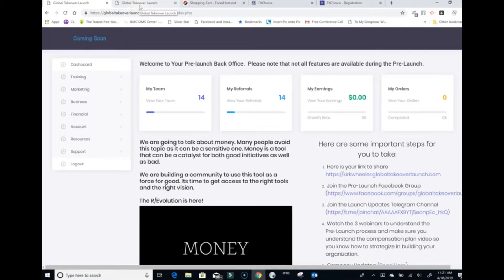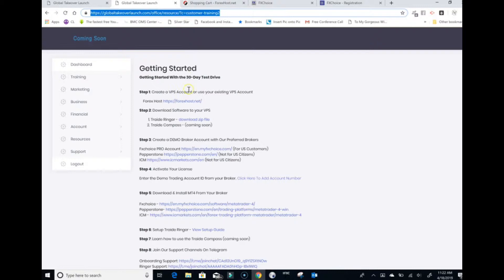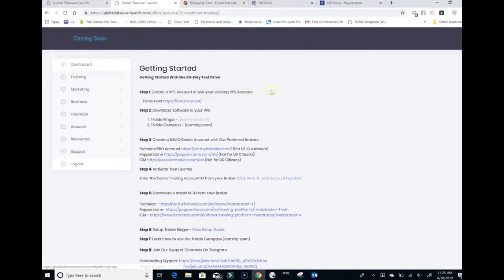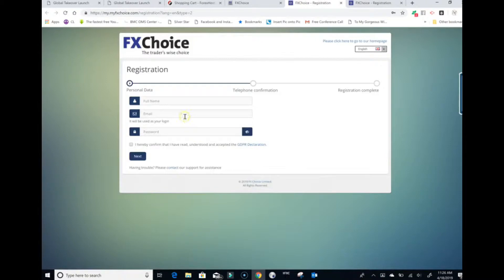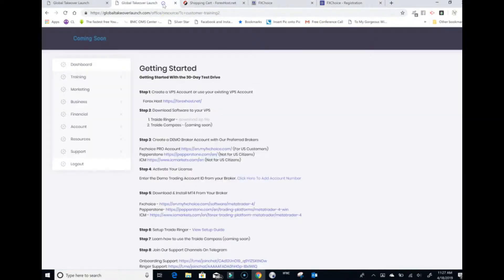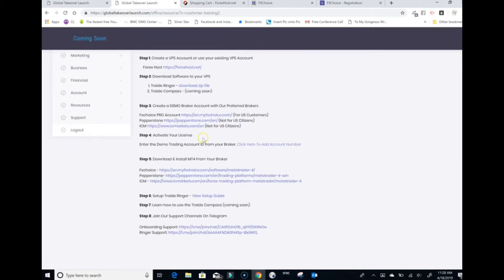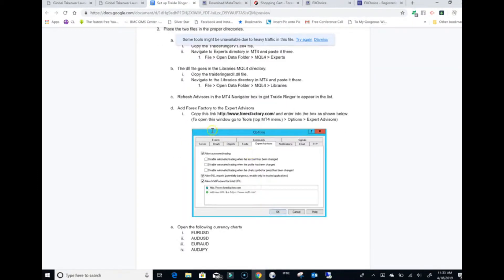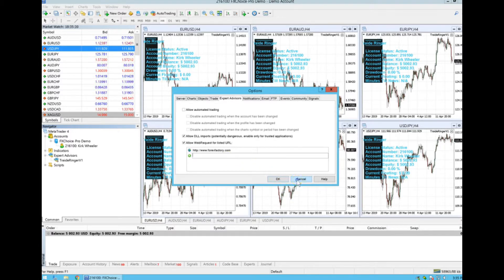How to install the Traide Ringer Software